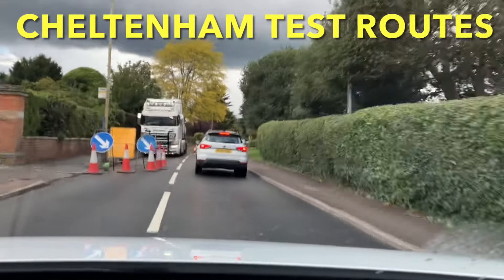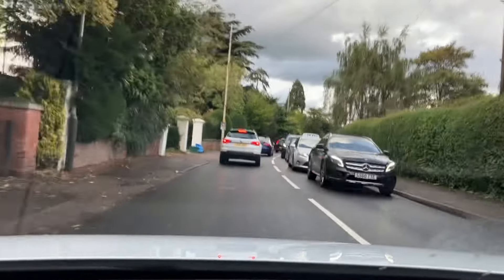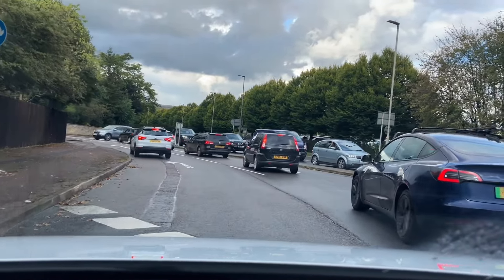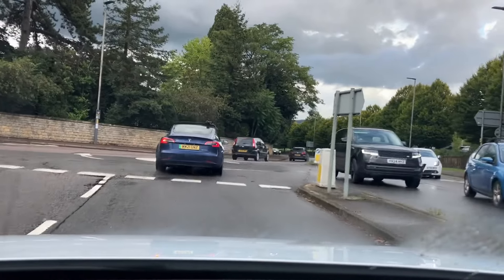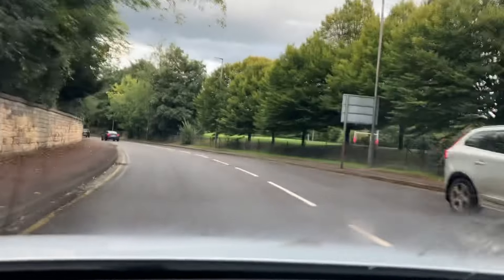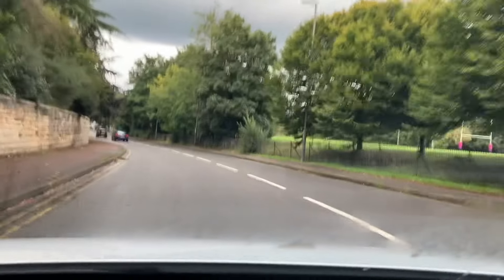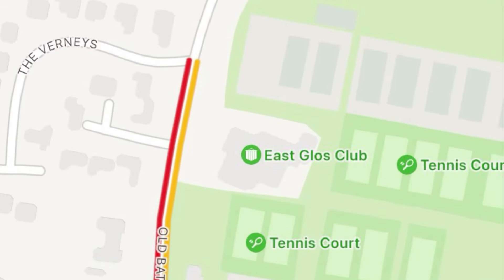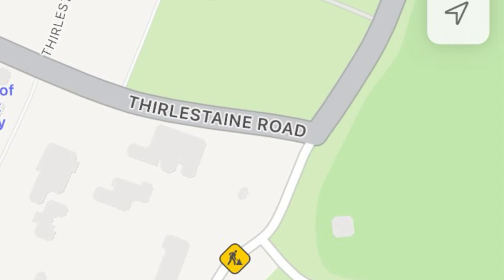Cheltenham Test Route - Double Mini Roundabout Old Bath Road - PRESENT EXCELLENT POSITION!